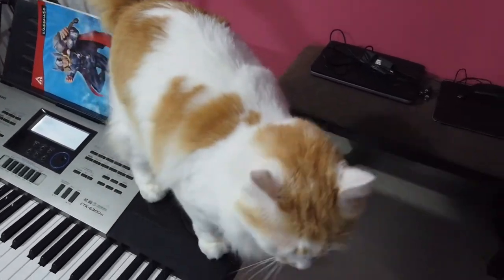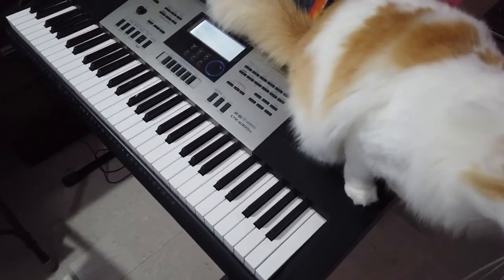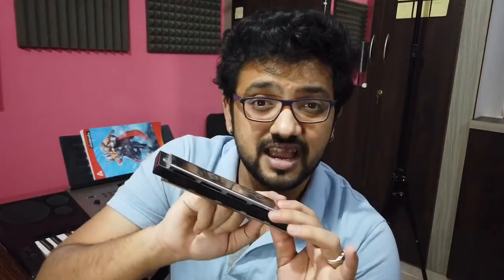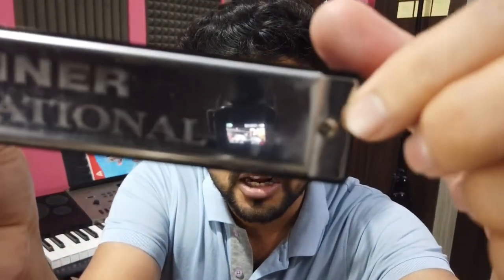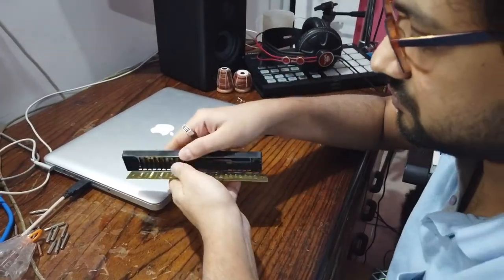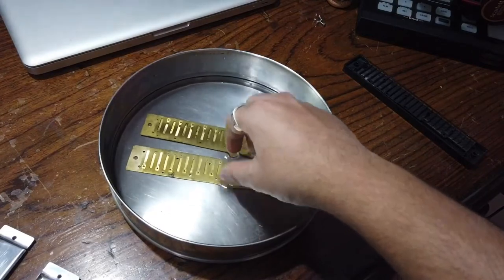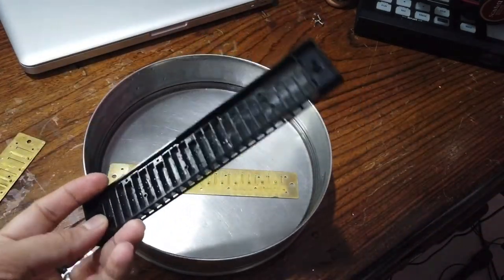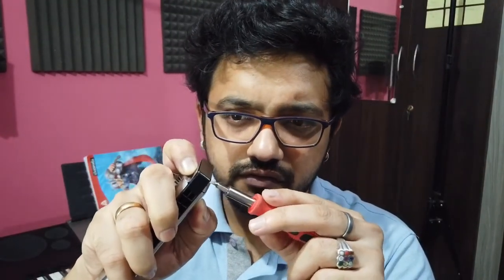This Is How I Clean My Harmonica | Phal Music | Studio Vlogs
Harmonica is a wonderful instrument, and I hadn't really played mine for the past year or so. It was time for me to pick up my harmonica and fiddle with it again. But I had to clean it first. So, I have captured the process to help you out if you have a harmonica and want to clean it!

Happy Cleaning & Stay Musical!